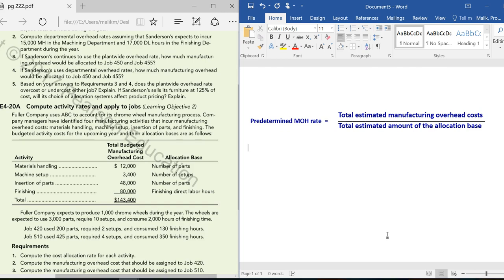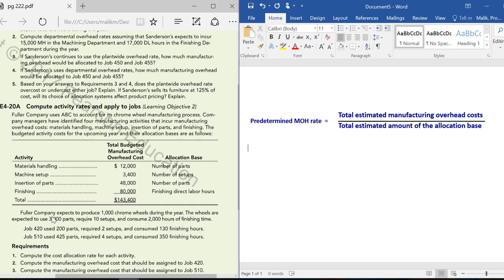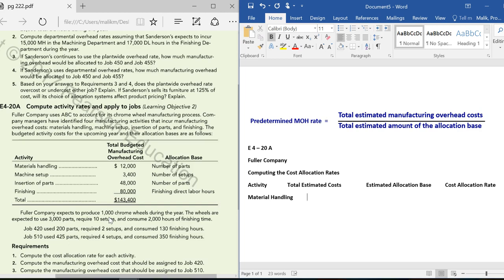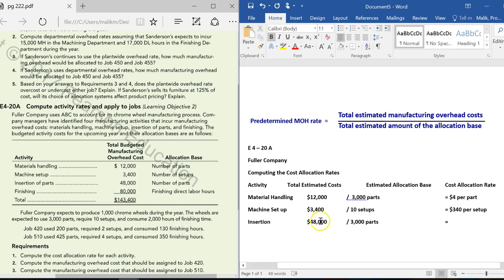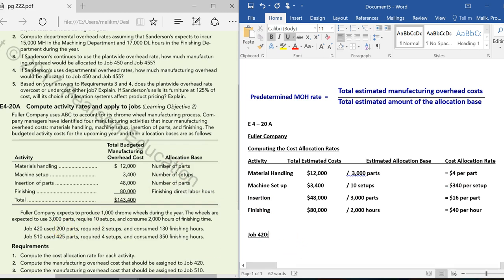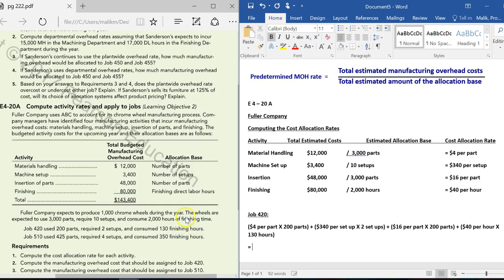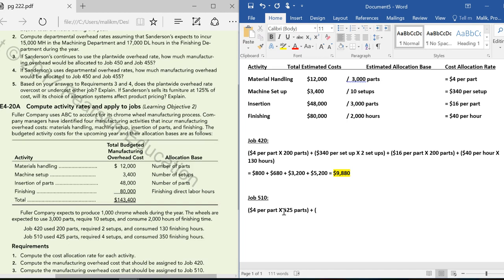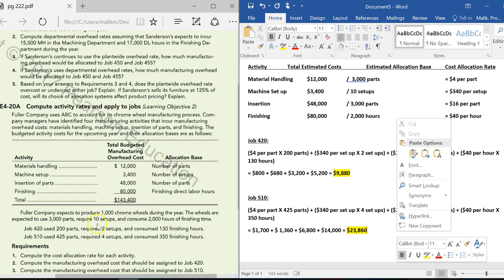AC 222 Prof. Malik - Problem E 4 - 20 A